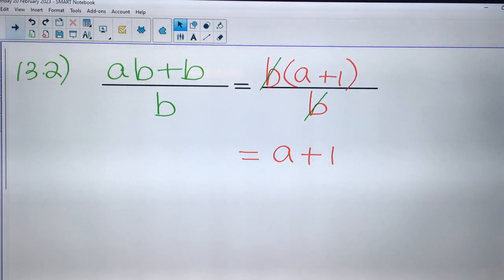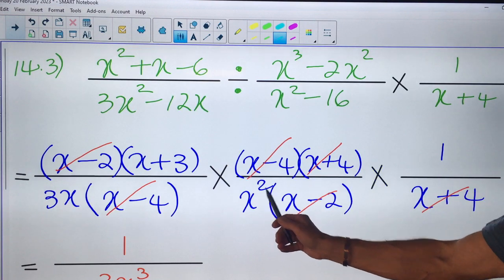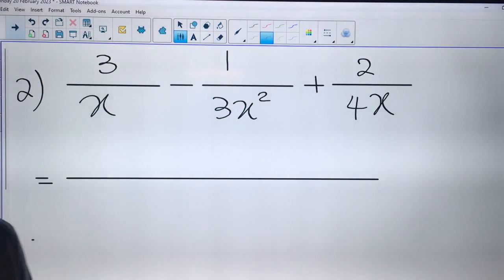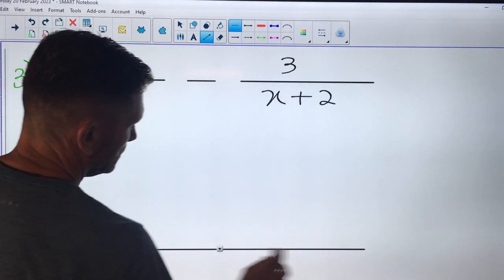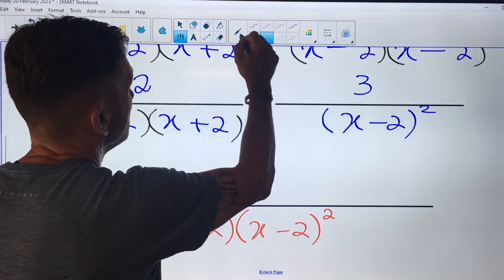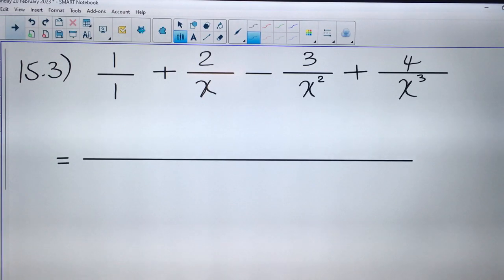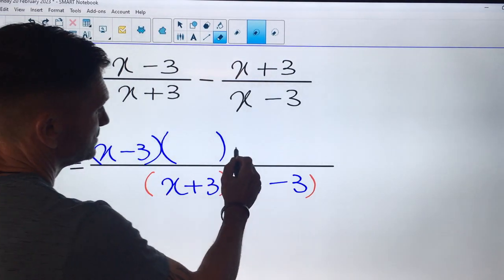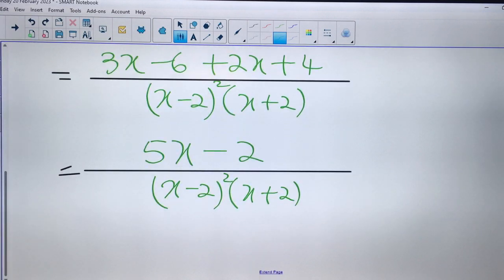Grade 10 Algebraic Fractions